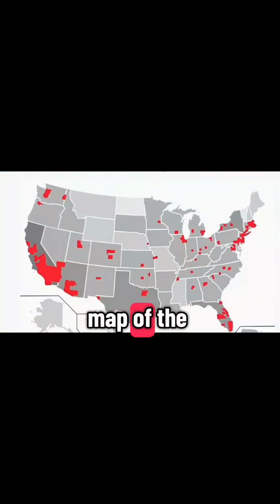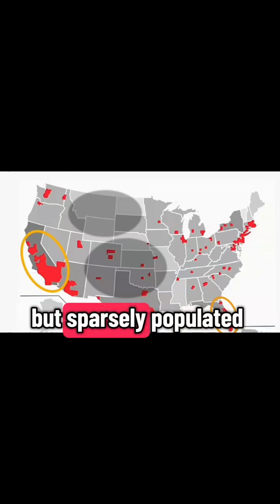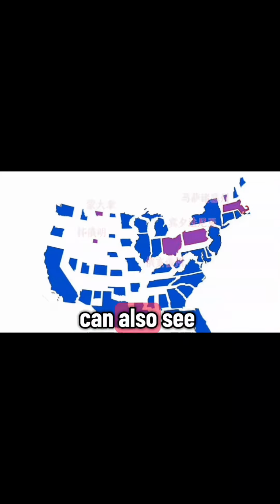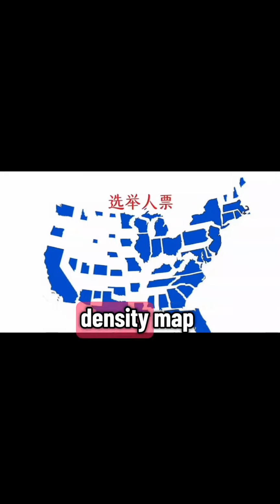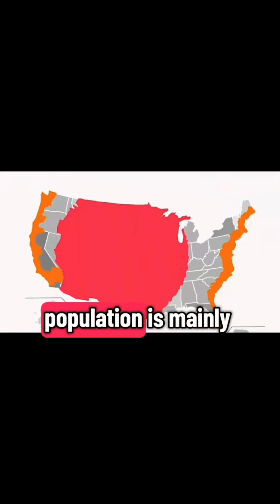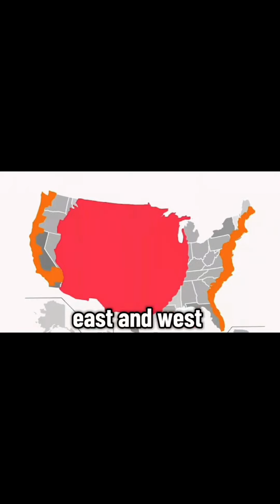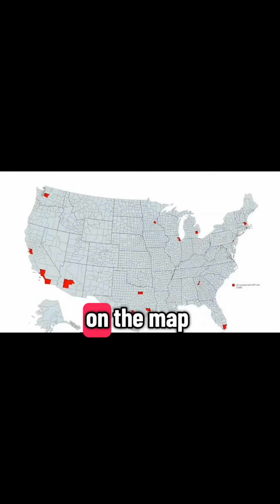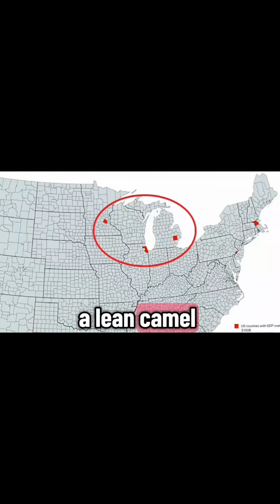5 Shocking Truths About the USA 🇺🇸 | Hidden Facts About America amazingfacts facts United States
Think you know America? Think again!
In this video, we reveal 5 shocking truths about the USA that most people don’t know. From surprising cultural facts to hidden historical events, get ready to see America like never before.

📌 What you’ll discover:

1. Unique aspects of American culture

2. Surprising social and economic facts

3. Insights into the American lifestyle

4. Little-known historical events

5. Fun and surprising facts about the USA

🌎 For more fascinating world facts, check out Kuaishou Encyclopedia!